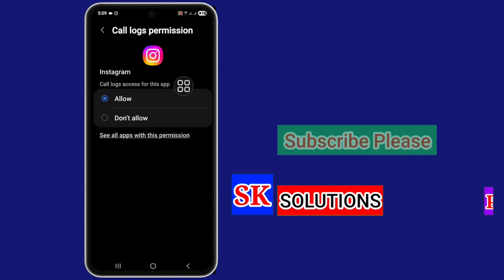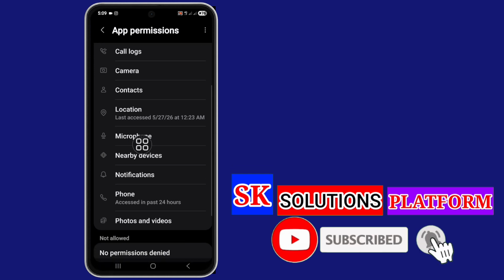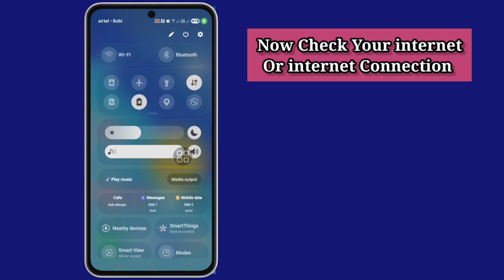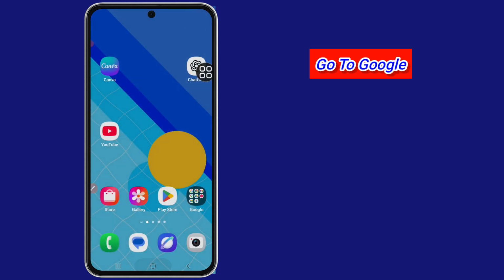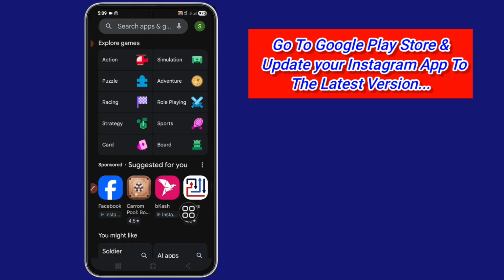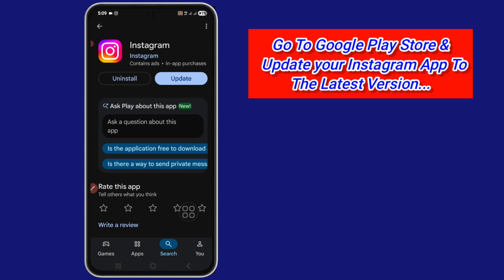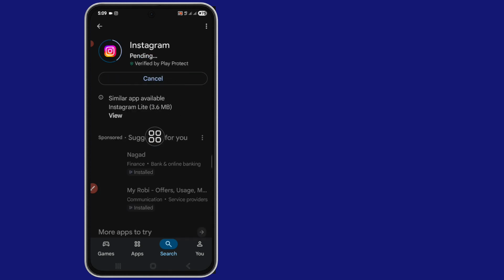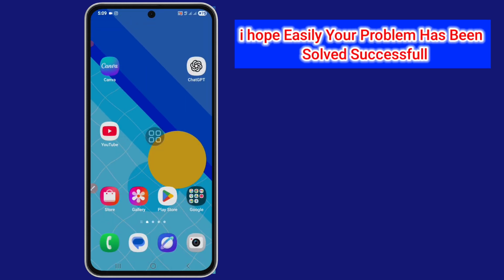Instagram Keeps Stopping Problem 2026 Fix | Instagram Has Stopped Error Solution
Instagram Keeps Stopping Problem 2026

🔥 Is Instagram constantly crashing or showing the "Instagram Keeps Stopping" error in 2026? In this YouTube Shorts video, you'll learn quick and easy solutions to fix the Instagram app crashing problem on Android and iPhone.

✅ Fix Instagram Keeps Stopping Error
✅ Solve Instagram Has Stopped Problem
✅ Clear Cache & App Data
✅ Update Instagram App
✅ Fix App Crashing Issues in 2026
✅ Instagram Not Opening Solution

Watch this short tutorial and get Instagram working again in just a few minutes!